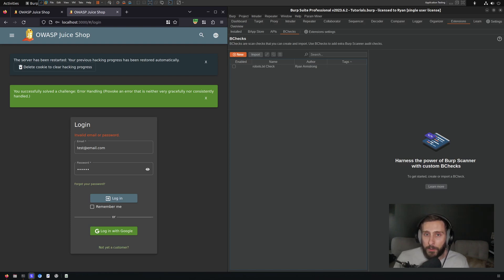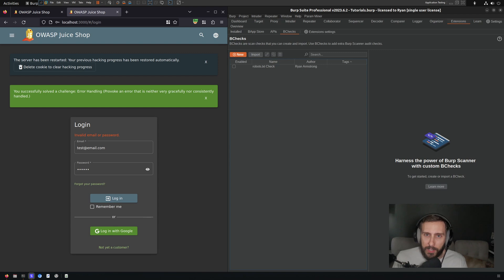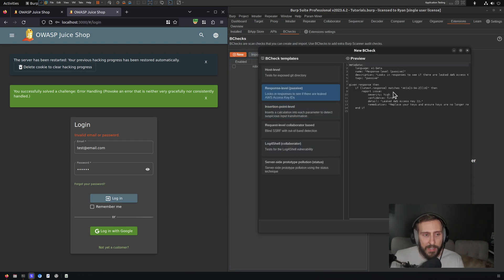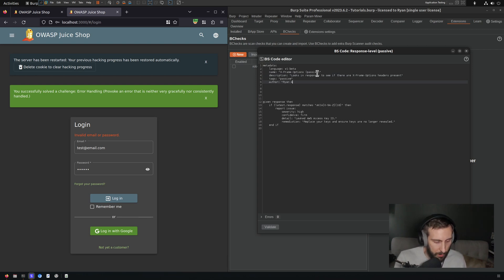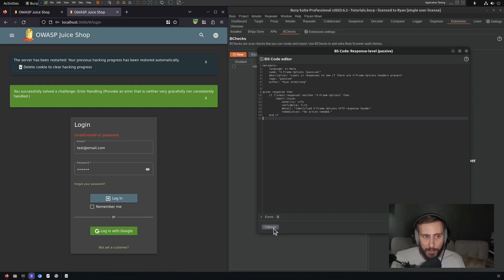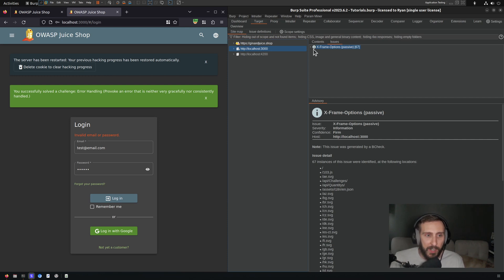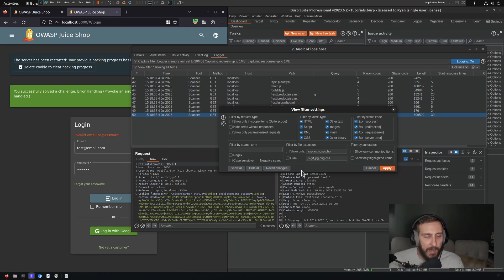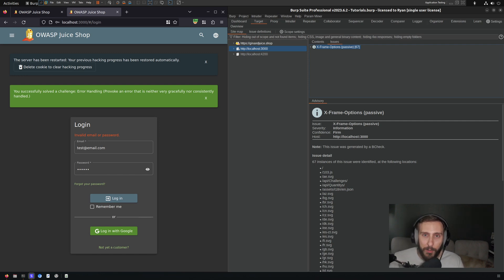Creating a Passive Scan Check With Burp's BChecks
BChecks provide a simple mechanism to augment Burp's scanner with additional passive checks, though they are limited in some ways.